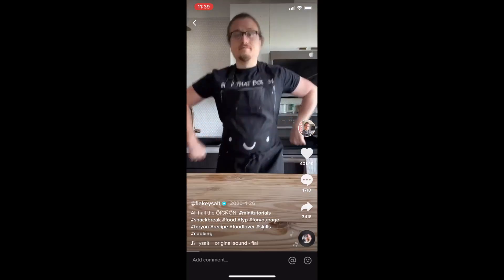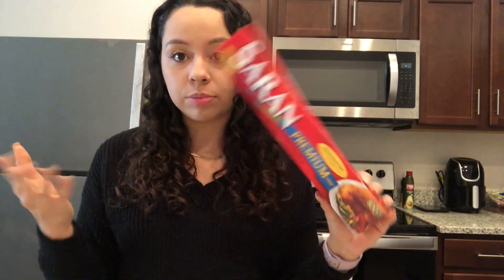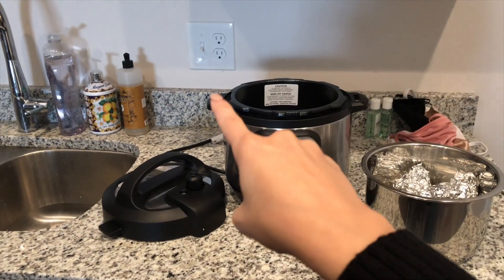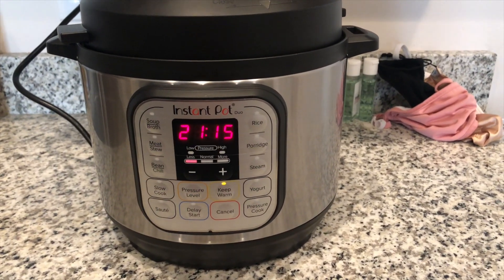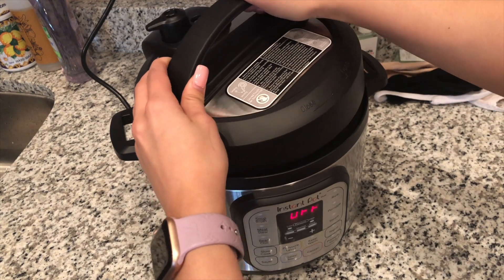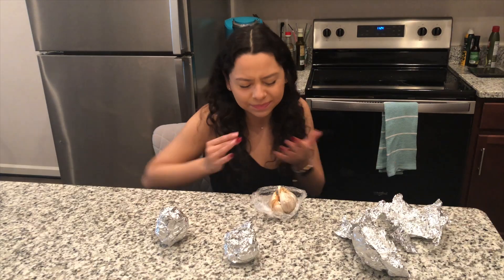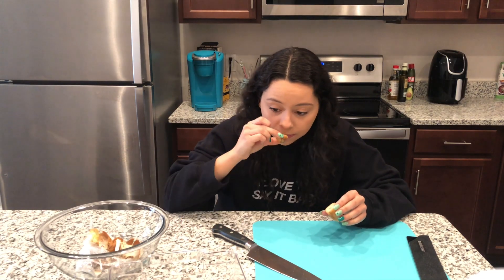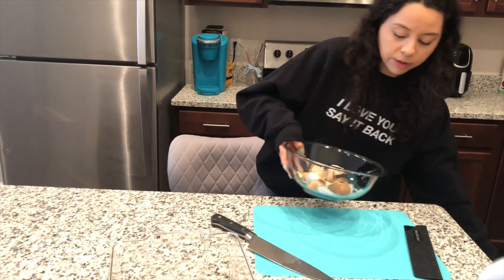I TRIED MAKING BLACK GARLIC